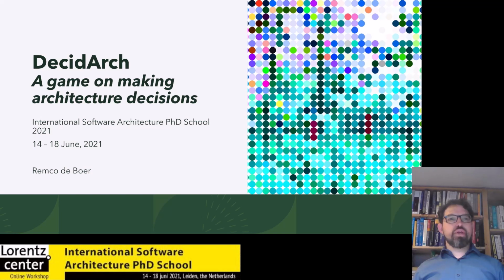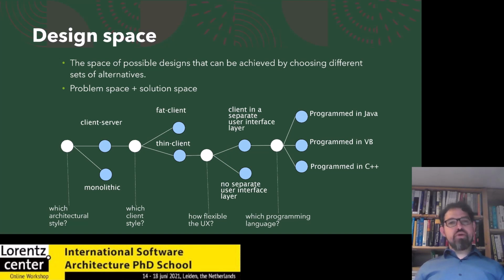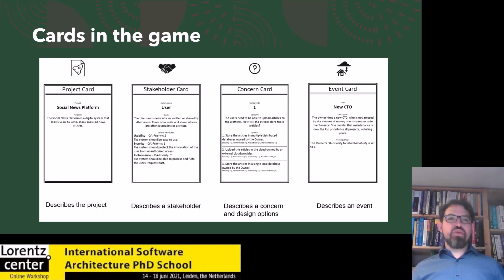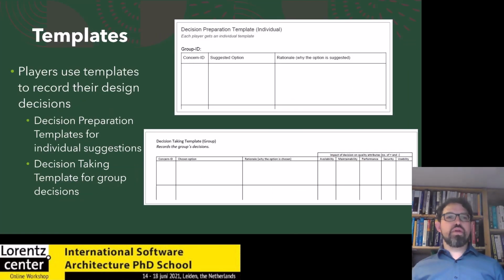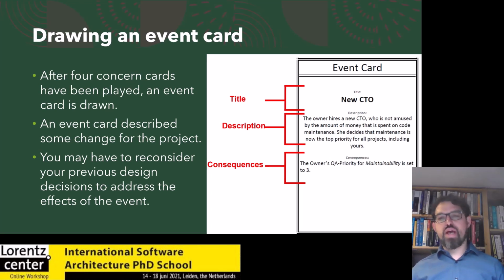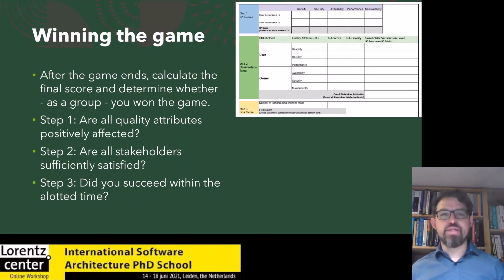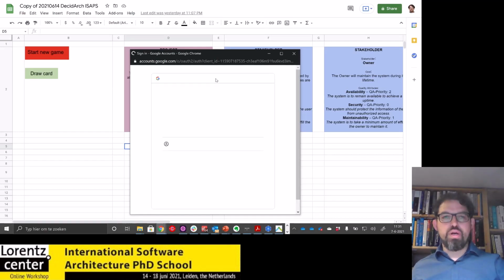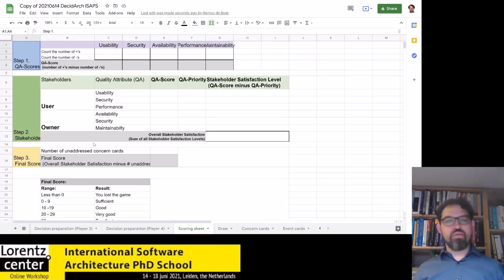DecidArch: A game on making architecture decisions - Remco de Boer & Patricia Lago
Lecture ISAPS 2021, Day 1